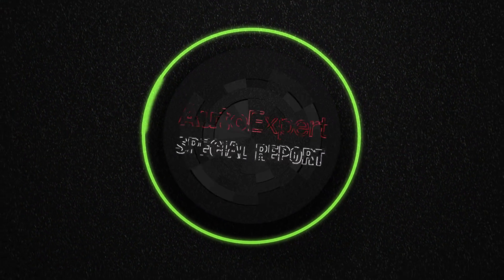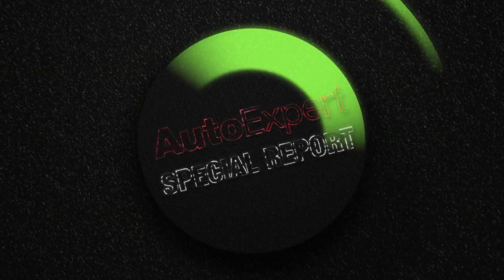Top 10 facts about octane rating every car owner should know | Auto Expert John Cadogan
Coming up - the top 10 things you need to know about octane rating.

Number one with a bullet: Never use a fuel with an octane rating lower than the carmaker recommends. That’s a great way to damage your engine. Going higher than the minimum octane the manufacturer recommends is quite OK. But it will cost you more money.

Two: Octane rating has nothing to do with more energy, intrinsically. Ethanol blended fuels pump up the octane, but they actually have less energy than low-octane gasoline. The two things are unrelated.

Three: Octane has nothing to do with the speed of combustion, or the heat of combustion. These are two things that scientifically illiterate halfwits claim all the time. Simply not true.

Four: Octane rating is all about knock resistance. It’s about burning in a controlled way under pressure, while hot.

High octane fuels simply resist autoignition better than low octane fuels. Autoignition - which is the fuel burning thanks to the heat and compression in the chamber - before the spark plug fires - causes knock. Which destroys engines at high rpm and big throttle inputs. That’s bad.

Five: If an engine is optimised for high octane fuel the designers can increase compression and add ignition advance, because the fuel is more resistant to autoignition. And it’s these two things that lead to a peak power increasefor engines optimised for high octane fuel.

Six: If you use high octane fuel in an engine designed for low octane fuel, the engine will adapt up, slightly. The knock sensor will allow a small increase in ignition advance and there will be a slight increase in power. Slight.

Certainly not as much as there would be if they increased the compression ratio.

Seven: Here in Shitsville, it’s almost never economically rational to use premium fuel in a car designed for regular. The extra cost of the premium fuel is, in practice, never offset by the slight increase in economy. You’re just blowing money out the exhaust pipe unnecessarily.

Eight: And that’s why fuel manufacturers talk up the alleged ancillary benefits of premium - such as the spurious claim that premium will also keep your engine clean. And if you believe that, I’ll sell you the Shitsville Harbour Bridge. DM me. It’s such bullshit. They’re not promoting premium because it’s a benefit to you - they’re promoting it because it’s a benefit to them.

Nine: If you’re reading owner’s manuals from overseas, bear in mind that octane ratings are not constant around the world. Here in Arse-trailer, we use ‘research octane number’ or RON. Same standard in most of Europe.

But in North America they use the Anti-knock index, which is the numeric average of the RON and another octane measurement standard called the Motor Octane Number.

Essentially, for any given fuel, RON is about four points higher than the Anti Knock Index. So 91 here - our entry-level cat’s piss petrol - is about the same as 87 gasoline in the USA and Canada.

And if you’re wondering why so many Euro cars demand 95 here in Shitsville, it’s because 95 is the default, entry-level cat’s piss in Europe. They don’t do 91.

Finally, number 10: Time to go 100 per cent propeller-head. Octane rating is an index of the knock resistance of a particular fuel compared to a laboratory standard kind of fuel called iso-octane. Which is actually 2,2,4 tri-methyl pentane - for those of you who remained awake for carbon chemistry in high school.

Iso-octane has an octane rating of 100, and another chemical - n-heptane has a rating of zero. There’s your measurement scale.
So, essentially, 91 RON unleaded has 91 per cent of the knock resistance of iso-octane when you run the test in a special experimentally controlled engine with a variable compression ratio, against a standard set of test protocols that is basically a miracle cure for insomnia.

The engine runs at 600rpm for the RON test and 900rpm for the MON test and the difference between the two values is an index of the fuel’s sensitivity.

It’s certainly possible to have octane ratings greater than 100. E85 is about 102, straight ethanol or methanol - both about 109, propane and butane (think: LPG) both about 112.

Methane - that’s natural gas - is about 120. Toluene - a fairly evil octane boosting additive - is about 121. And hydrogen gas is more than 130. Who knew?